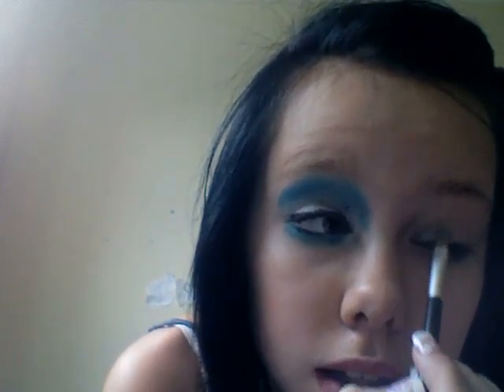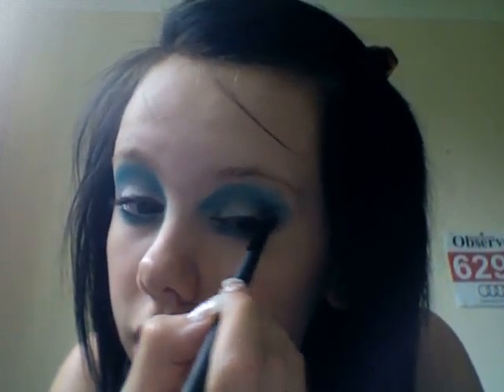Taylor Swift Look :Requested :)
GlamGirl554 is the girl who requested this look :
MakeUp used:
Rimmel London palette: blue and white
Catwalk colour eyeliner
M.A.C primer:Light